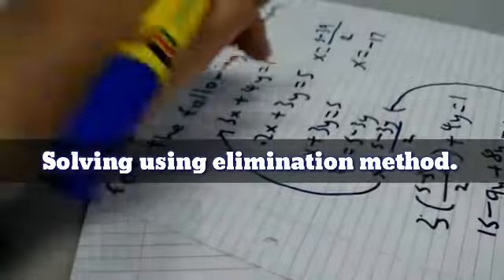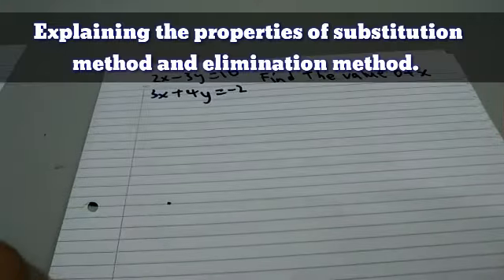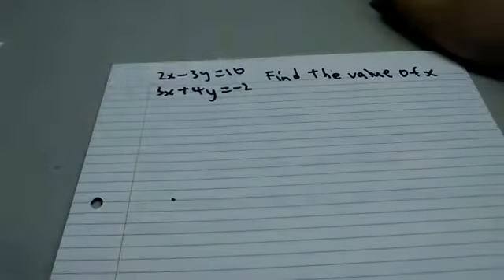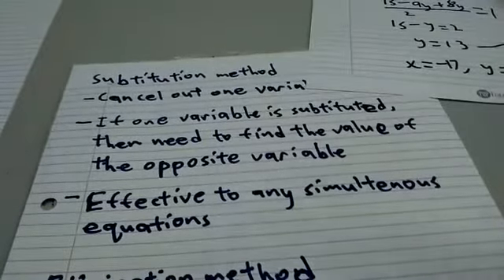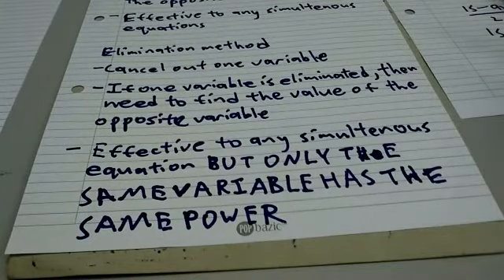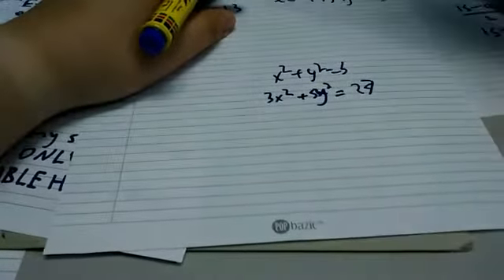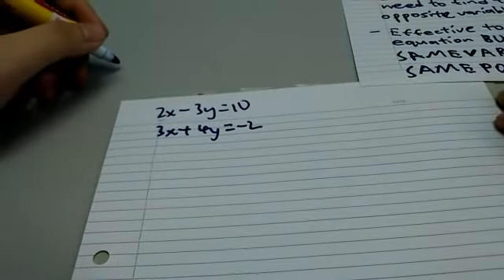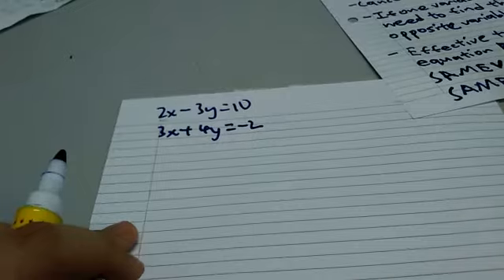Simultenous equation (Not only linear) - Properties of substitution method and elimination method